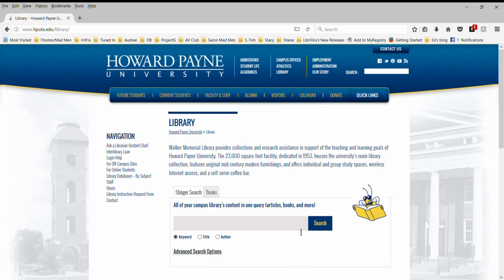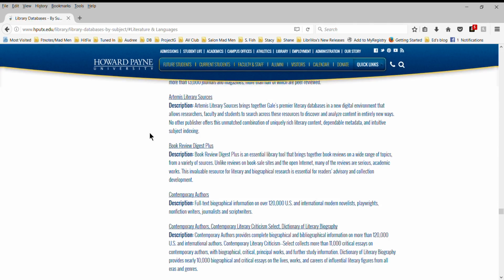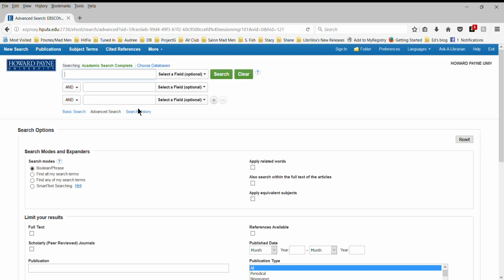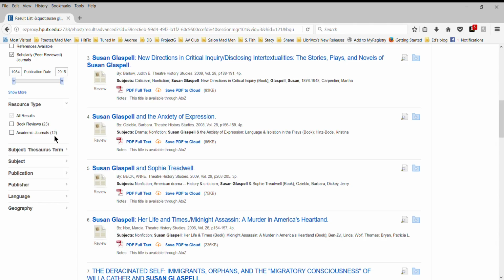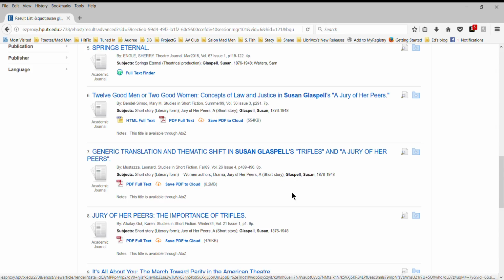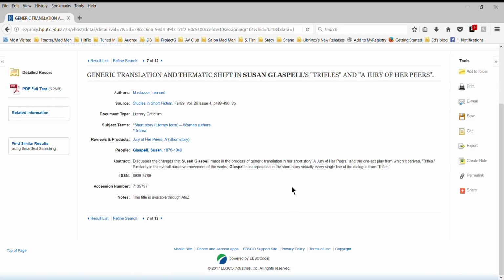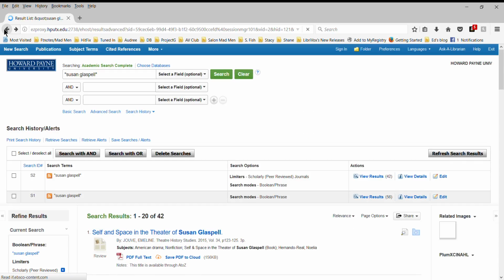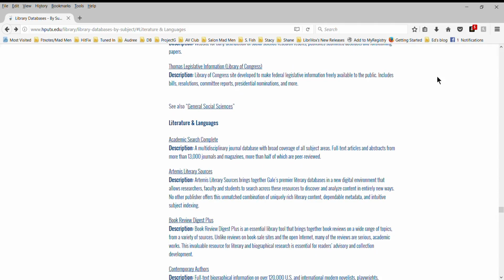Finding a journal article (English 1312 online; Howard Payne Univ. summer 2019)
This video is part of unit three for English 1312 online, summer 2019. The video was made in 2017 to use in a spring semester online comp class, which had one more paper than we have in summer 2017. The information all refers to the current paper you are working on (which should be "essay three" rather than "essay four" as I say a few times in the video).